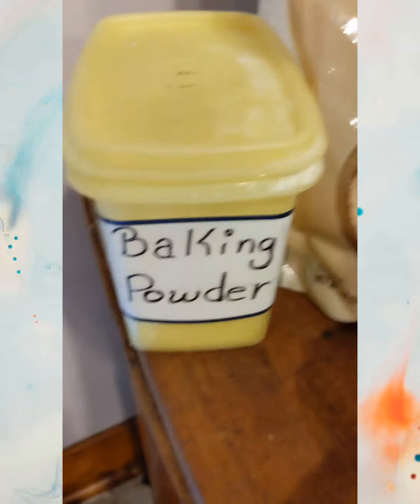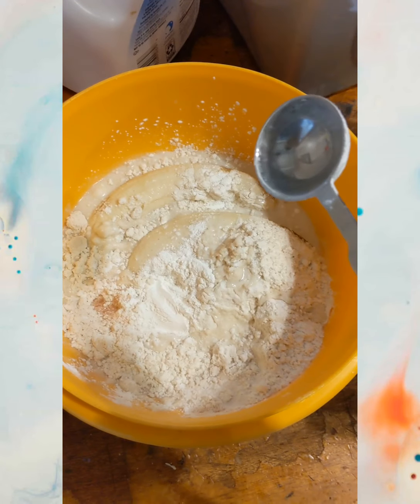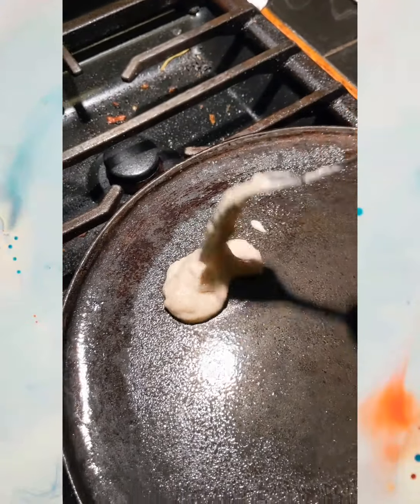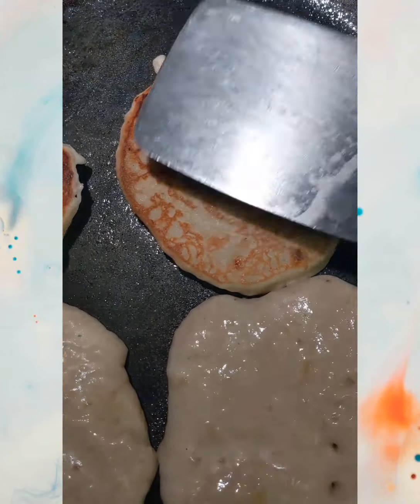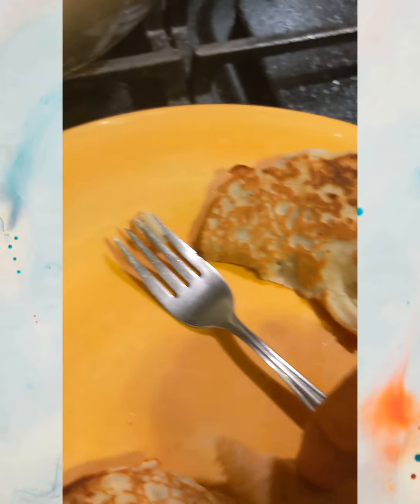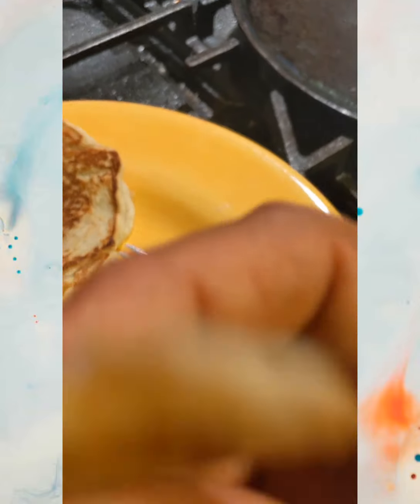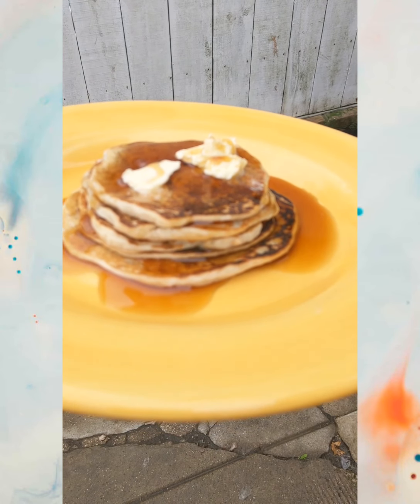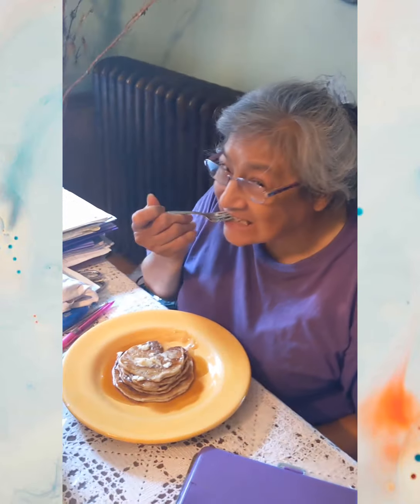Making some vegan gluten-free pancakes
It's my mother's birthday today let's make pancakes.